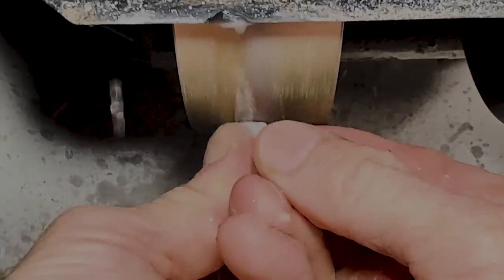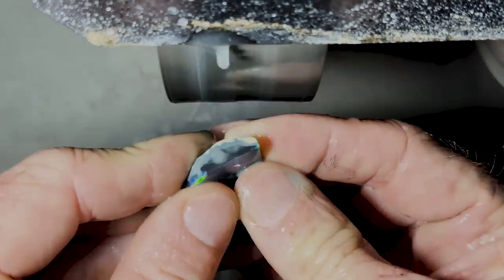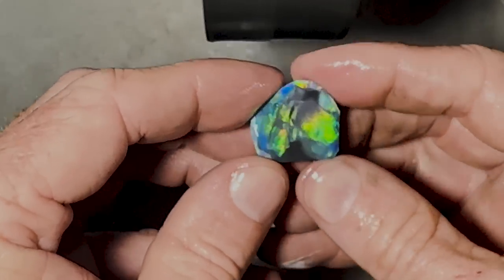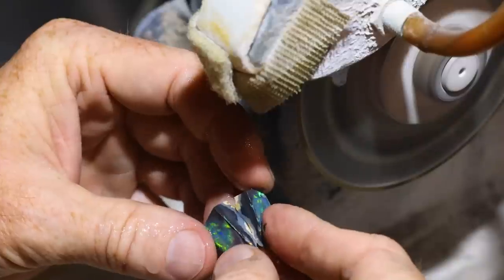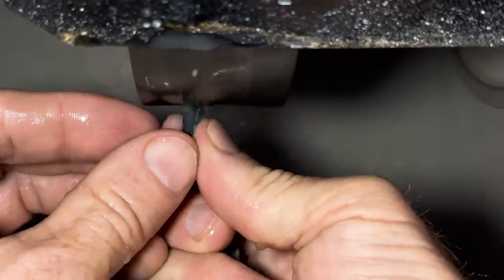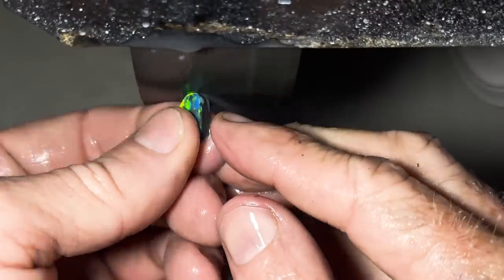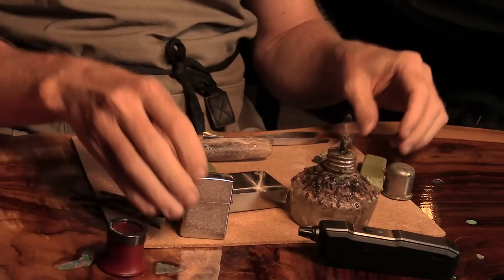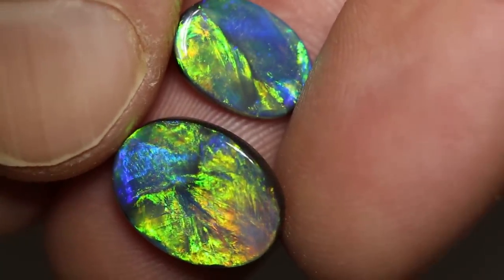A gambler? A gem cutter or a educated risk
We put the call out to our viewers to choose which of 5 nobby opals they wanted to see cut and number 4 rub/nobby trumped the lot!
Our prediction for this nobby was that it posed the most risk.
The face of the gem is showing some nice color but I can see a fair amount of potch running through it. So tune in here is our cutting video of the number 4 nobby from Lightning Ridge Australia and let me know what you think of the outcome in the comments.